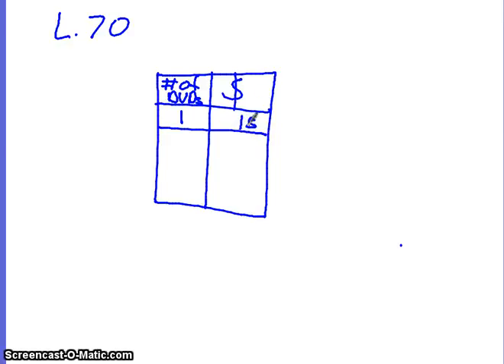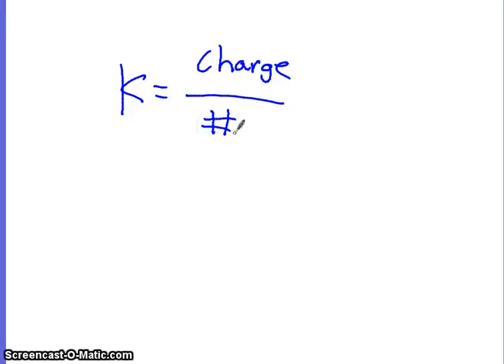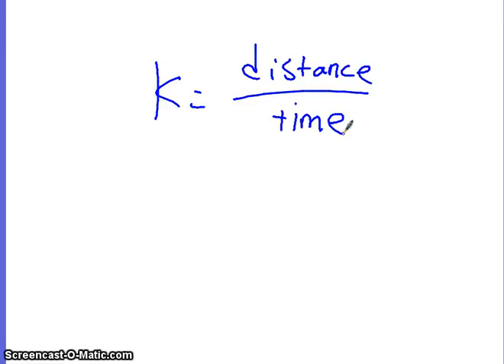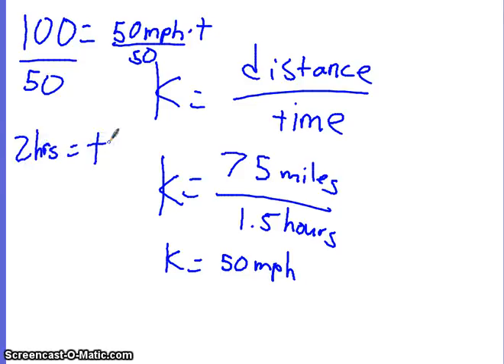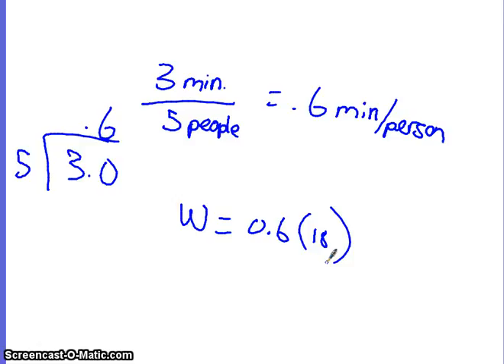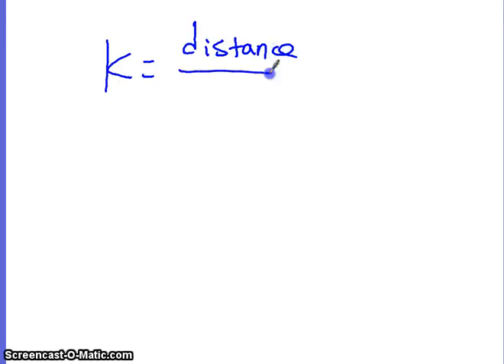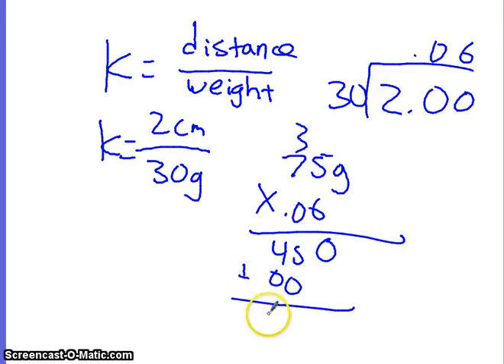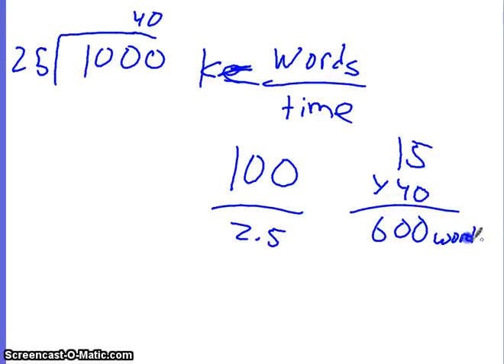Course 3 75